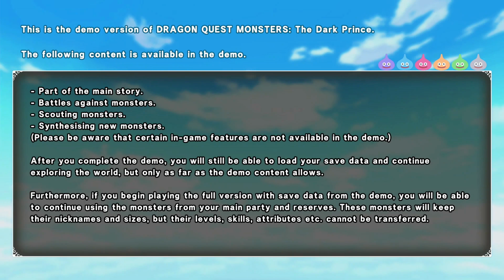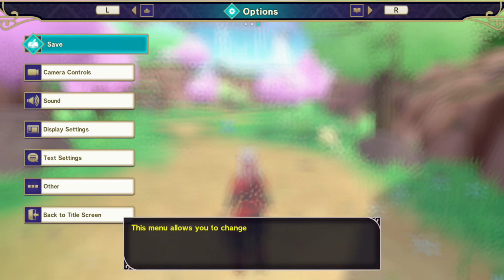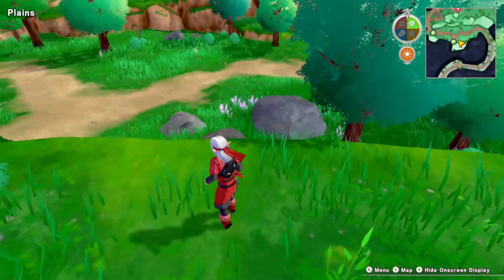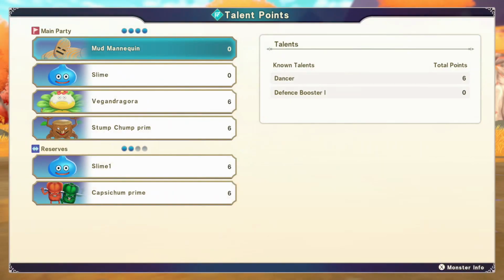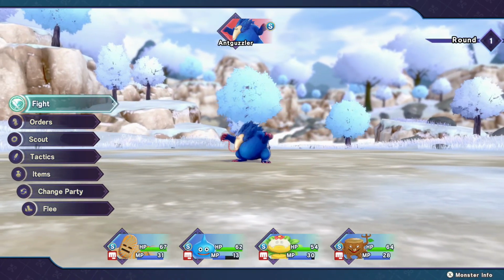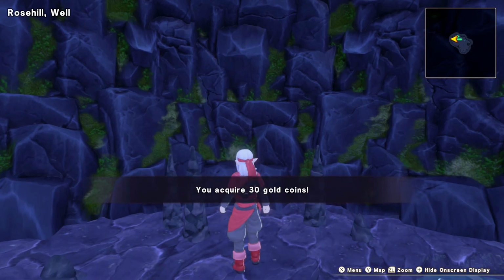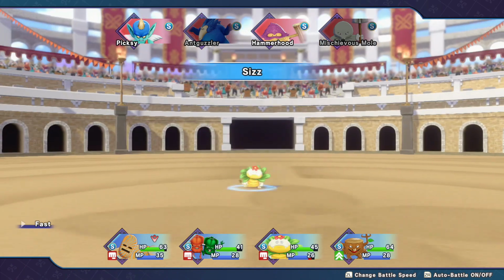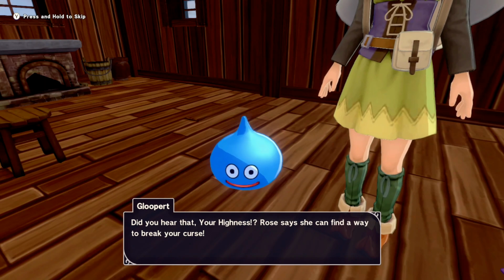Demo Play Thursday - Dragon Quest Monsters: The Dark Prince on Switch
For this week's Demo Play Thursday i played the NintendoSwitch version of Dragon Quest Monsters: The Dark Prince. This game, from developers Tose, is set to come out near the end of 2023.

I've never played a game in the Monsters series but i've known about it and seen enough videos to have a general understanding of how it works. I was curious about how much of a DEMO Square Enix was going to release for the game as they have released some big demo's in the past.

This is a great demo. it has an announcement at the very start explaining clearly that there are limits, that not everything will be carried over to the final version of the game but there are things that will be carried over. And yet whilst i played it, i never felt that the restrictions impacted my enjoyment of the demo. i could see some things greyed out, but as it's the start of the game they are things i wasn't really going to interact with anyway.

With these videos, i try to keep them an hour or less and most games in this series have finished before an hour. I didn't finish this demo and i wanted to keep on playing. for me, that's a good sign of a demo in that when it was over i wanted to keep on playing.

Another sign that this is not only a good demo but also mostly likely to be a very accessible game is how good the tutorial is. it came step by step smartly in the story and throughout this video more and more was slowly being revealed at a nice pace that didn't feel overwhelming. the demo came across in such a way that i feel like the game itself will focus more on story telling rather than mechanics and will do so by making the game very approachable.

The demo did have some technical issues that seemed separate from the issues the Switch was having in general. there were some slight hitches where the framerate and fluidity of gameplay felt noticeably off for a brief moment. there was also a moment where a monster seemingly spawned half into the environment. But it was also clear the Switch was struggling a little to run this game. the fans in my Switch were noticeably going, the pop-in was too close to the camera and very noticeable, and some of the graphics just looked like they had a low level of detail and in some instances they looked copy and pasted together. But the game isn't out yet so i can't say for sure if those issues will carry over to the retail version of the game. But as a demo, i do recommend it. it's a fantastic demo and a great look at a game.